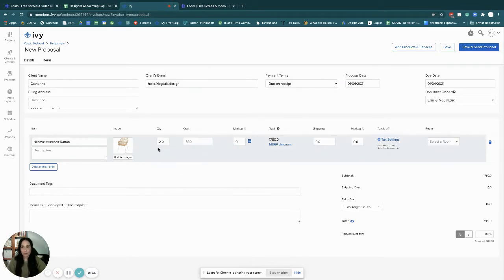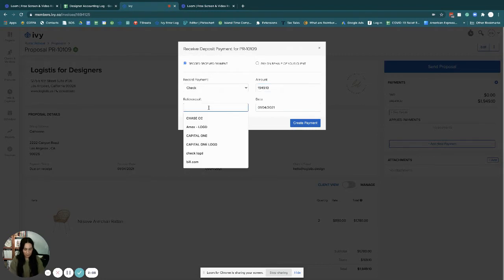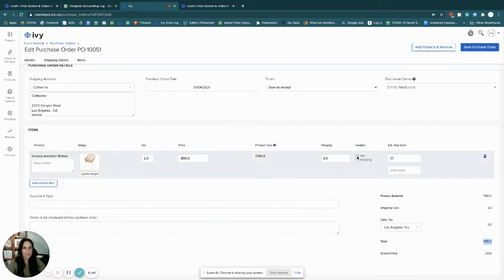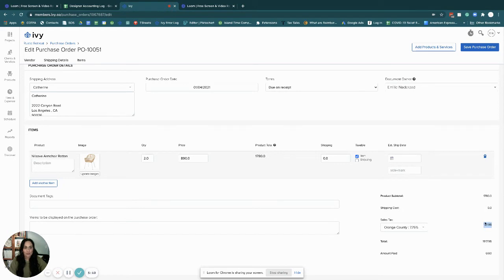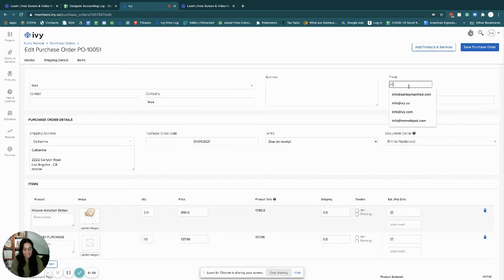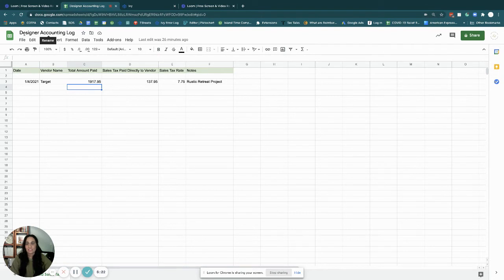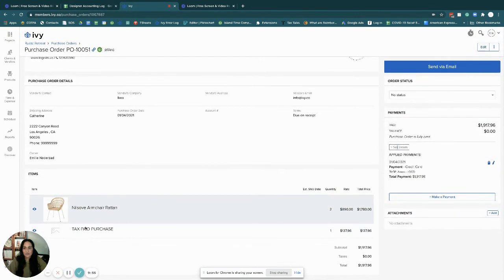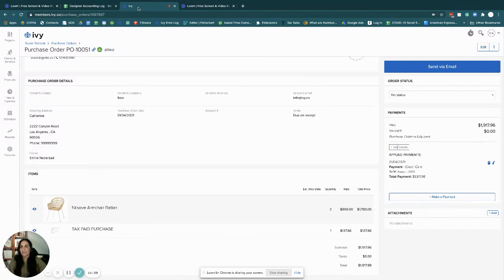Tracking Paid Sales Tax to a Vendor in Ivy ‐ Interior Designer Accounting Tips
Today we're going to review how to track tax-paid purchases to the vendor. So if a vendor will not give you a reselling tax exemption at the POS, you can track that.

For more interior design, accounting, and tax tips, feel free to check out our